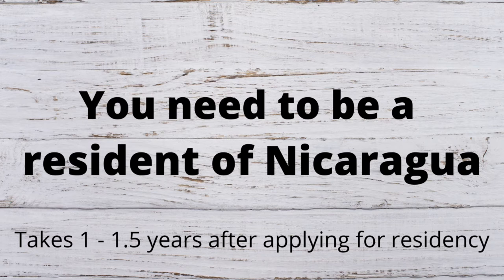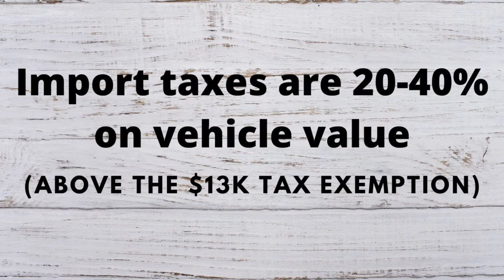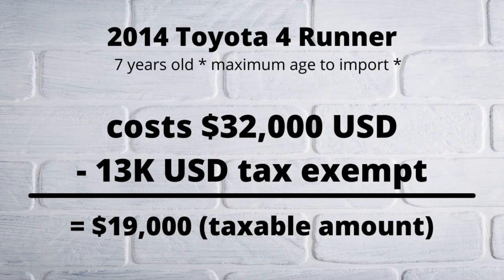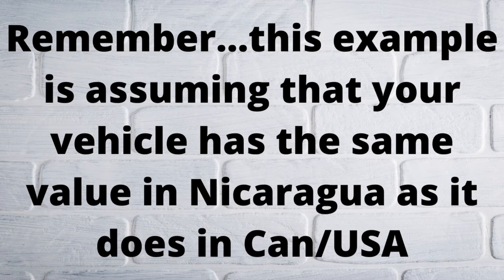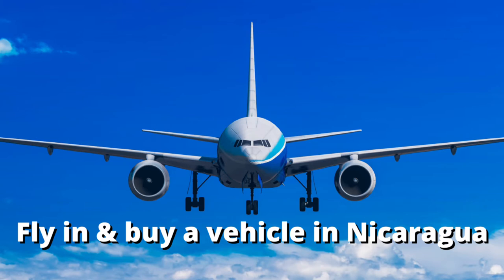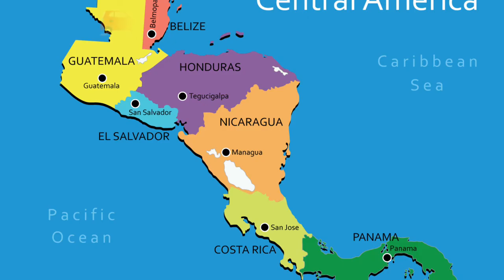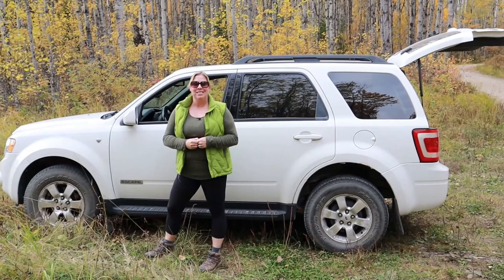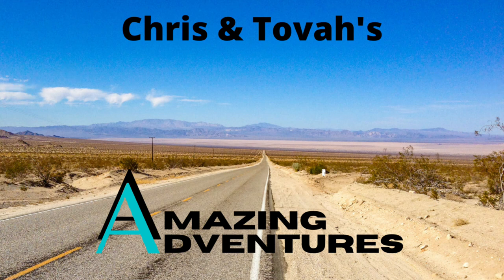How to IMPORT a VEHICLE to NICARAGUA | The cost of IMPORTING a vehicle | drive to Nicaragua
Learn how to IMPORT a VEHICLE TO NICARAGUA, the cost of importation (is it worth it?) and the steps to take if you are driving to Nicaragua.  You don't want to have any surprises at the boarder, so learning the in's and out's of how to import a vehicle to Nicaragua is important.  If you decide that importing is not the right path for you we also review the alternatives - buying a vehicle in Nicaragua or driving your vehicle there temporarily.

We are a Canadian couple and we LOVE to travel!  We are retiring early (at age 45) and moving to Nicaragua in 1 year.  We're selling, donating and downsizing, and heading down the Pan American highway for the Adventure of a life time!  Follow our channel to be part of the Adventure!

Want to rent a house in Nicaragua for a few days or a few weeks?  Here is our house on Air B & B - Our property managers, Mango Vacation Rentals (Paul & Ann) will take great care of you!  You can also check out the other vacation properties they manage

Trying to decide if you want to buy or rent abroad?  Here are the pros and cons

Central America map Central America Map – blue provided by a href=" Vectors by Vecteezy/a

Toyota FJ Photo by Brice Cooper on Unsplash

Tax cartoon a href='

Taxes sign with money - Photo by Karolina Grabowska from Pexels